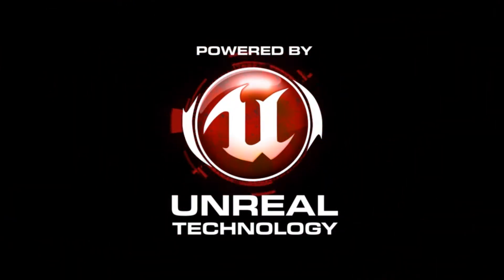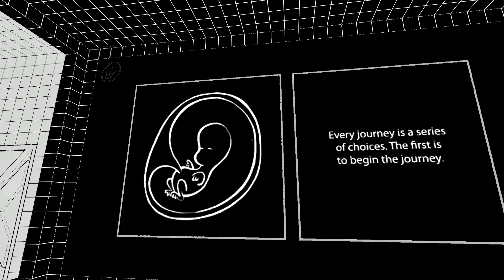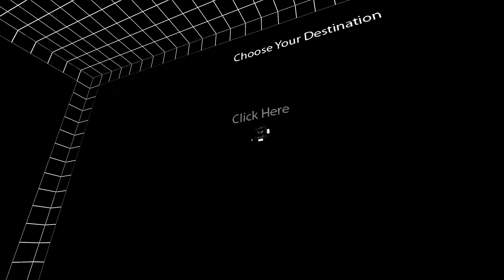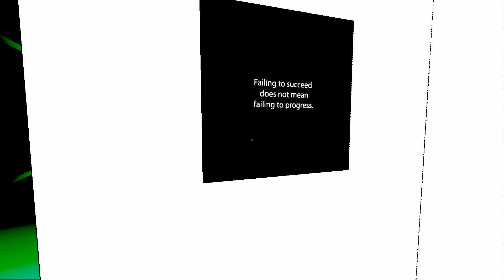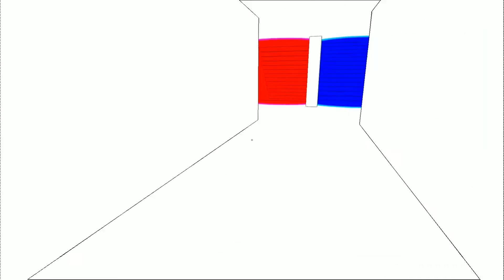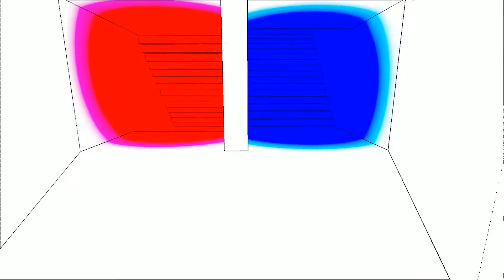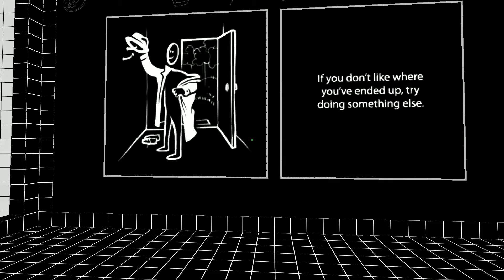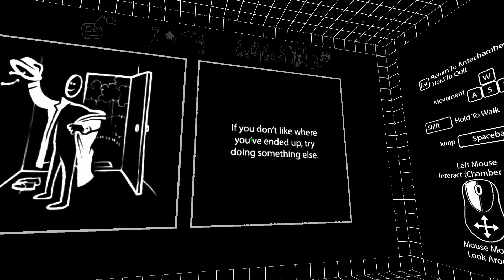Antichamber: A Mind-Bending Psychological Exploration Game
This is an amazing game that I highly suggest you go and at the very least check it out!